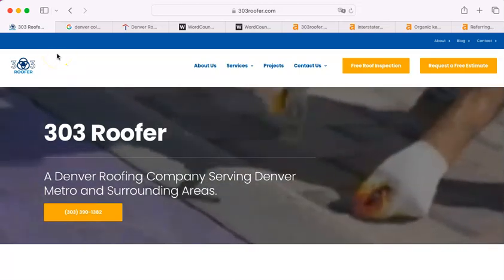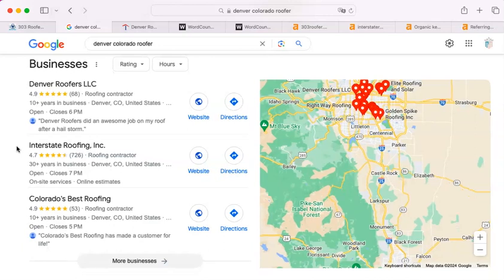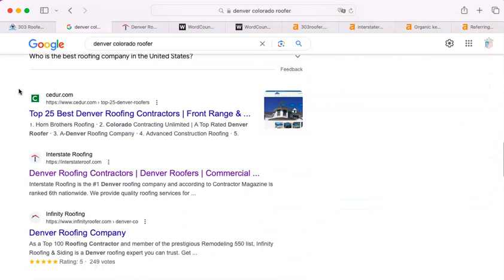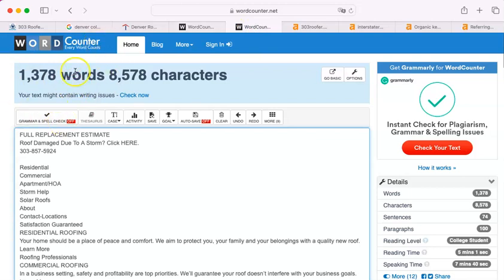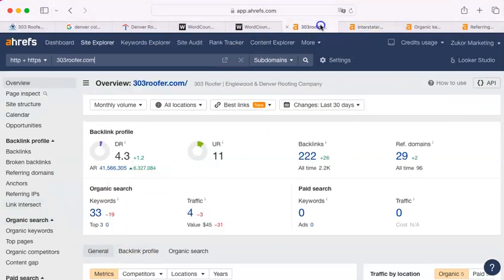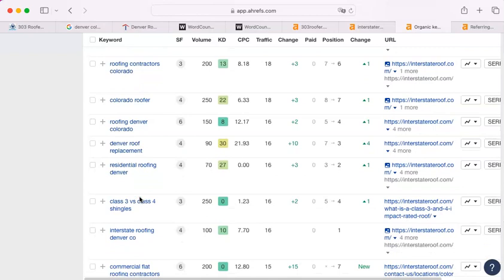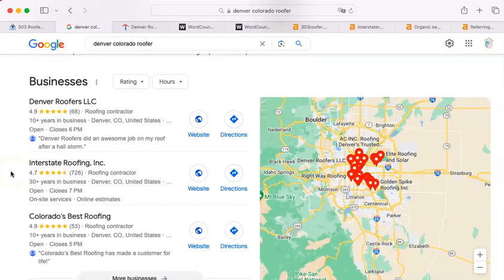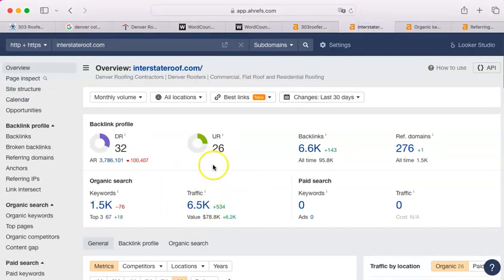Website Analysis Video for 303 Roofer